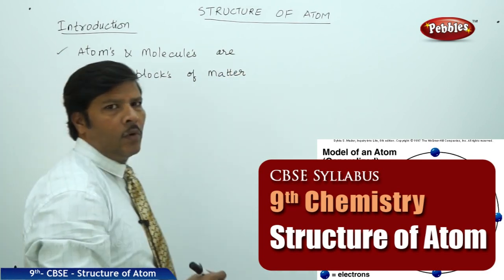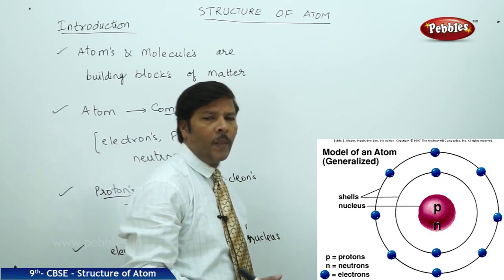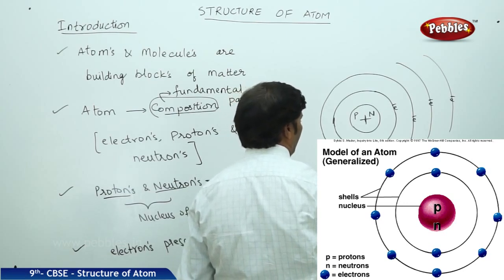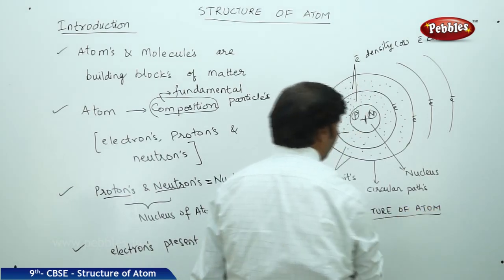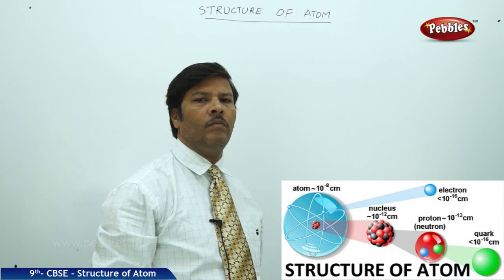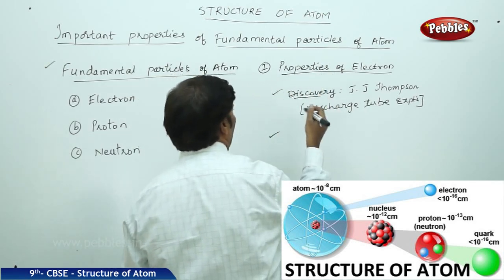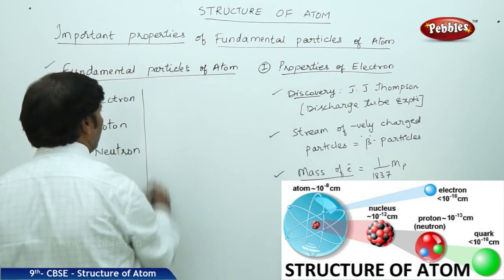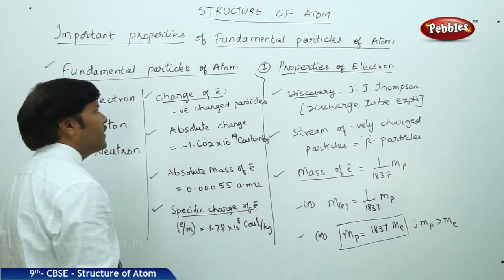NCERT | CBSE Syllabus | Class 9th Science-Chemistry | Structure of Atom | Live Videos